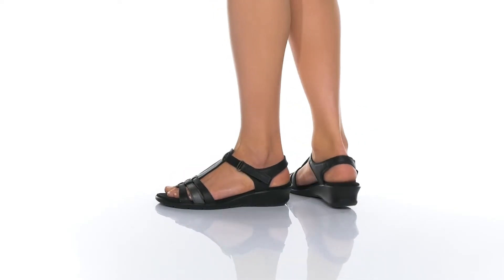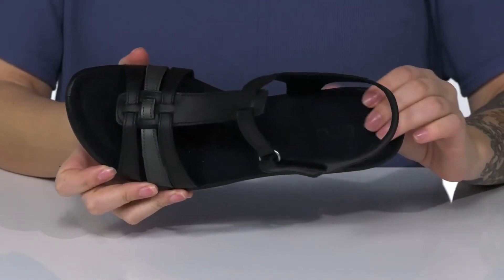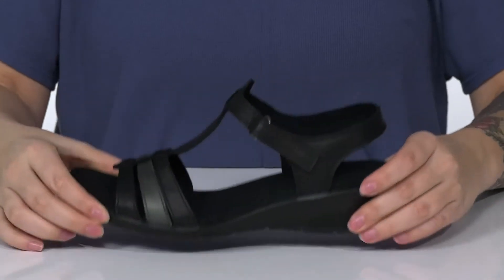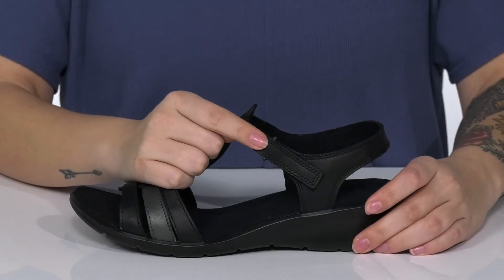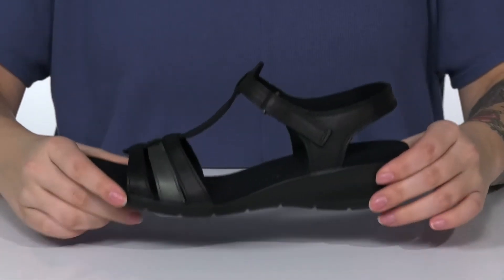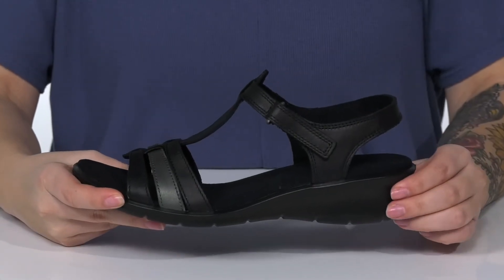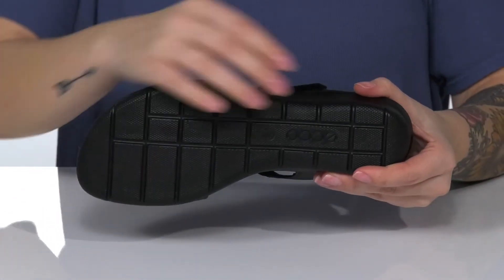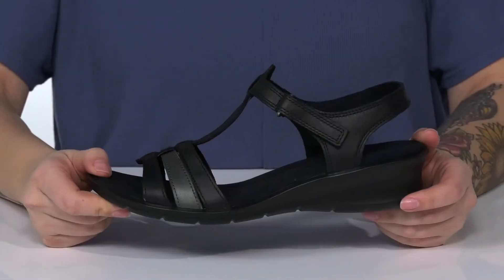ECCO Finola Strap Sandal SKU: 9480355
Boost your confidence to all-new levels in the stylish ECCO&reg; Finola Strap Sandal!
Crafted from soft leather uppers with an open toe, sandal features comfortable straps over the toes and ankle with adjustable hook-and-loop closure.
Textile comfort insole.
Lightweight and durable synthetic outsole.
Wedge heel.
Imported.